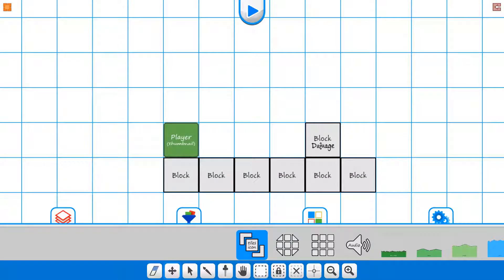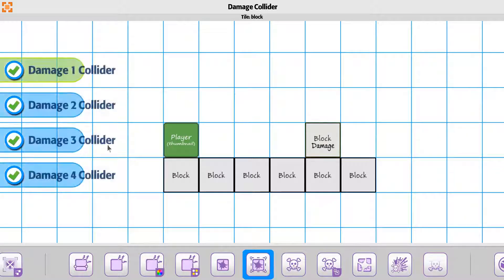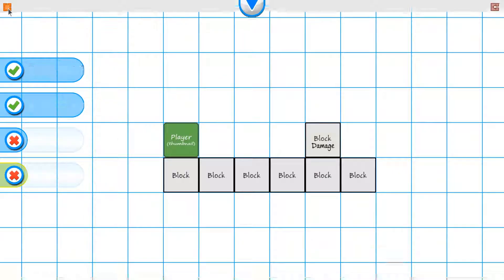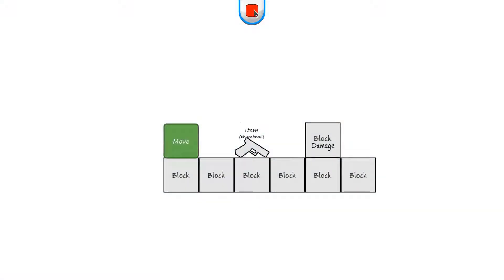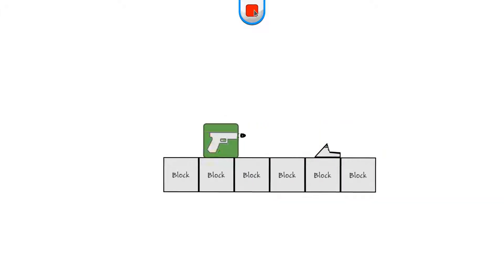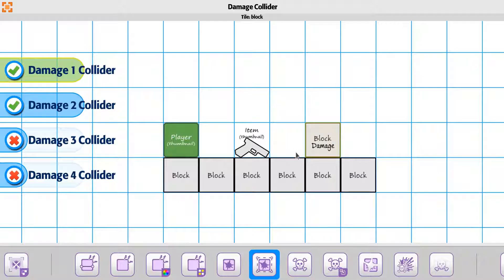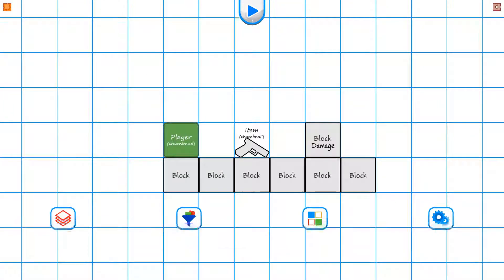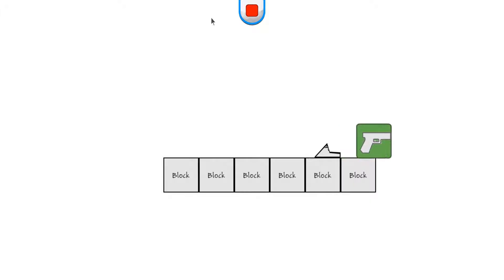Tile 81 Block Damage State Colliders